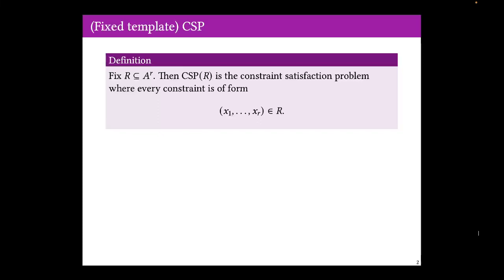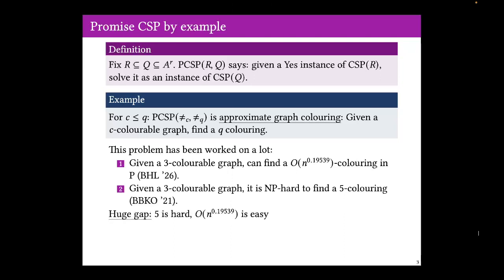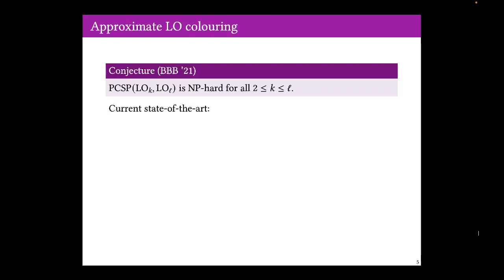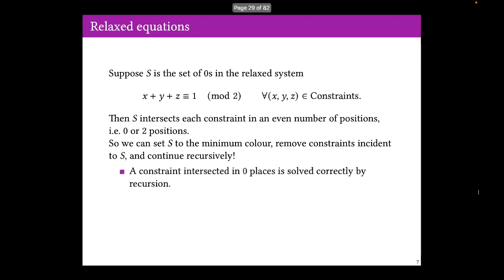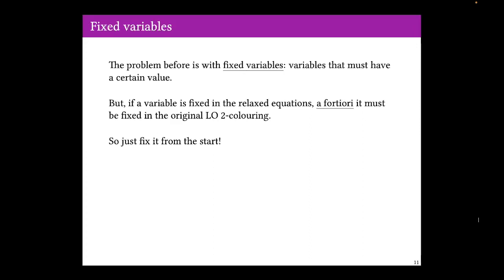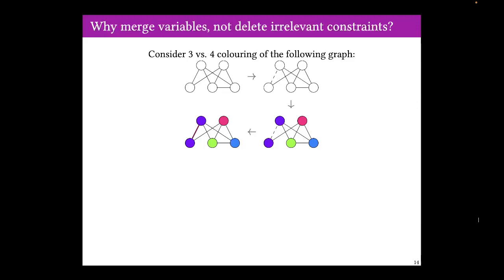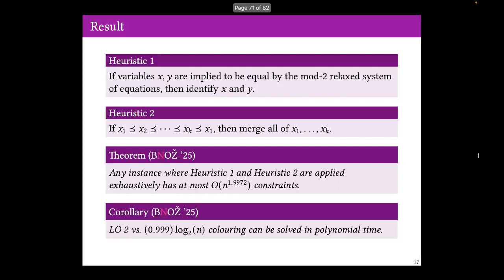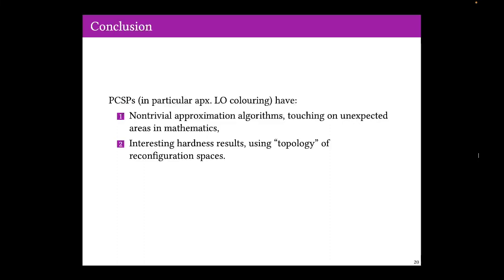ACP Doctoral Research Award Talk